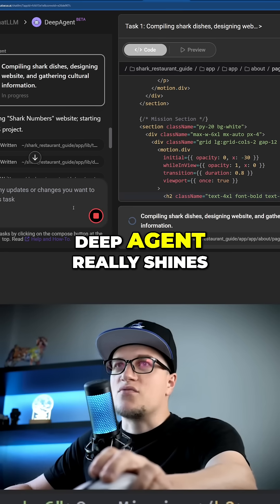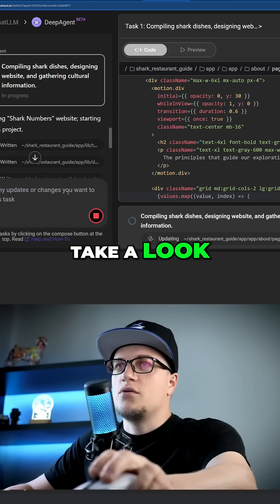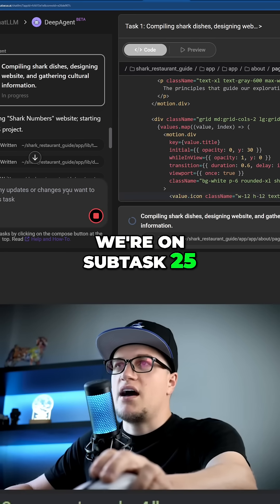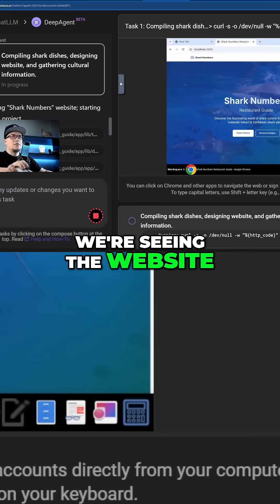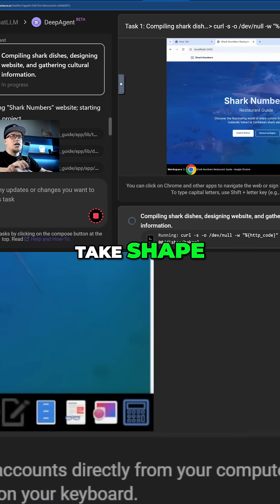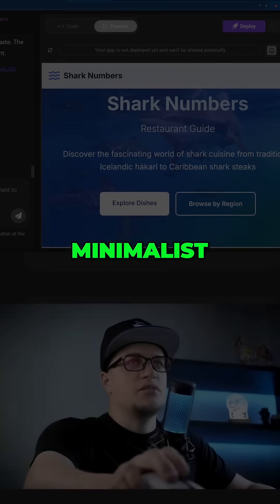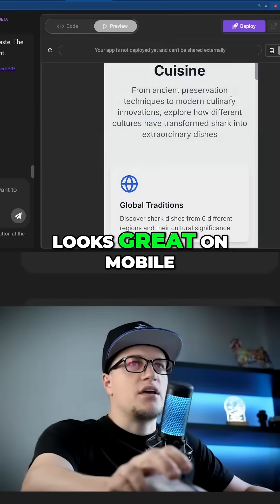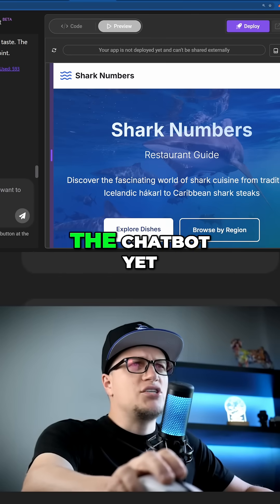DeepAgent's Amazing Chatbot: Website Integration Tutorial!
Watch DeepAgent in real-time as it builds and deploys a full-featured help chatbot on a live website — completely autonomously.

In this short, we’re already deep into the workflow (Subtask 25!) as DeepAgent finishes up the Shark Numbers restaurant guide. You’ll see:

The website design come together — minimalist, clean, fully responsive

A missing chatbot get added with a single instruction

DeepAgent researching and training a custom ChatLLM model for behavior and tone

The final chatbot embedded directly into the site — no coding, no manual setup

From scripts to styling to logic, every step is AI-executed. And just like that, the help chatbot is live in the corner, ready to assist.

🤖 Full AI. No Devs. Just Prompts.